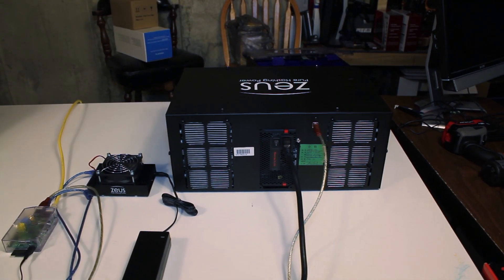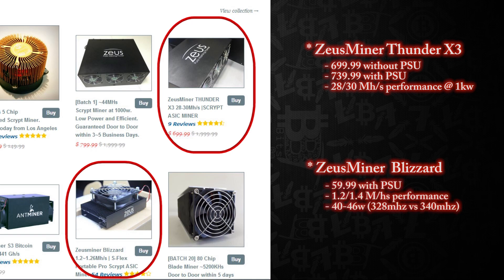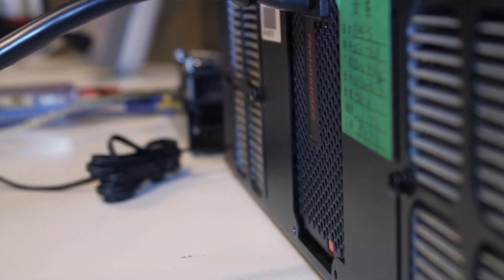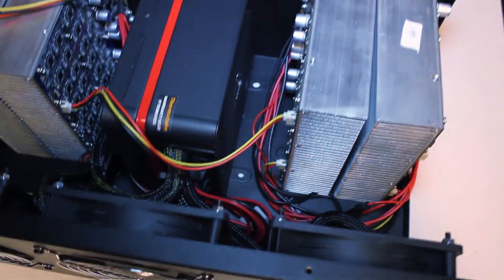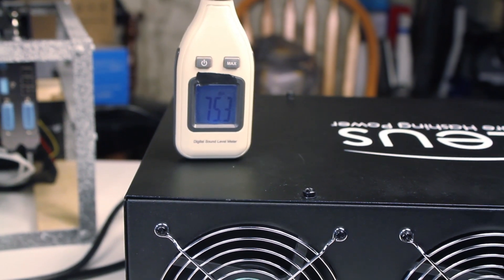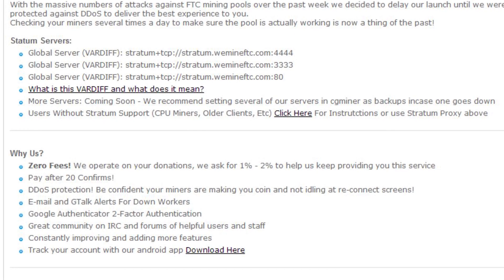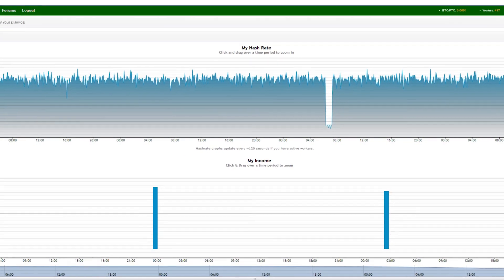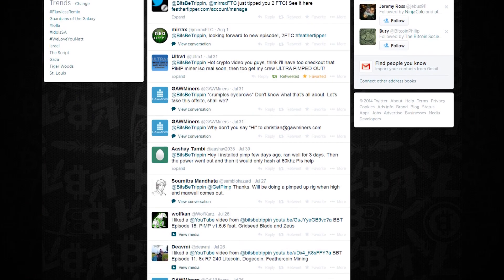BBT Episode 19: Zeus Miner Blizzard & Thunder X3 feat. Feathercoin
BEST VIEWED IN 1080p HD (once post processing completed!)

In this episode BBT takes a look at the Zeus Miner Scrypt based ASIC Blizzard and Thunder. The team decided to take on Feathercoin for a weekend and see what kinda yields we could generate from a collection of ASIC's.

Resources:
ZeusMiner Blizzard & Thunder X3
Gridseed Blade 5.2M/H
Gridseed GC355 5-Chip Mini's
PiMP v1.5.6

Bitcoin:1BhgD5d6YTDhf7jXLLGYQ3MvtDKw1nLjPd
Litecoin:La6ZMP5PuBM1Bi95r6bx1BRv1NGPTLH­PfF
Feathercoin:6oPboUckV4MvfXDPVVHJuJ19jg9R­XwN26c